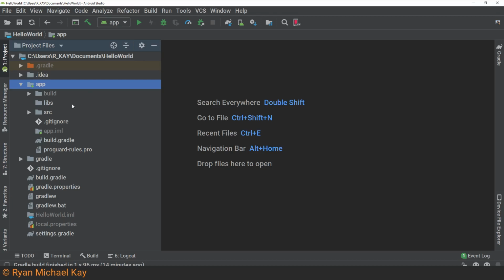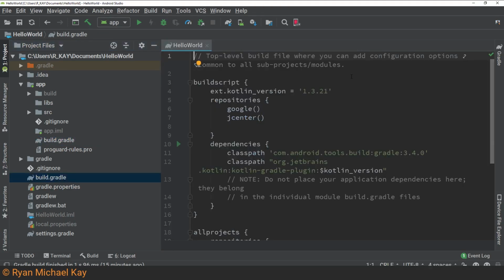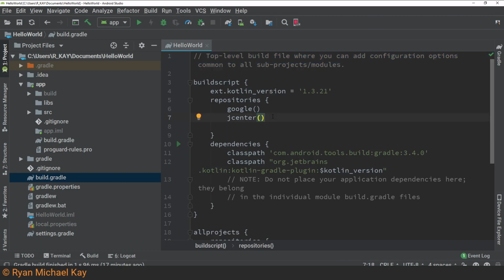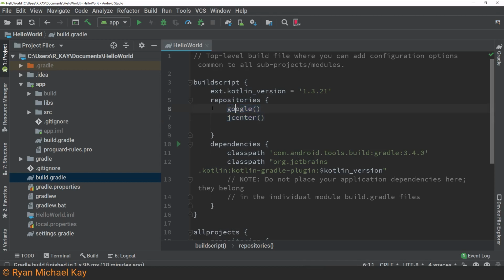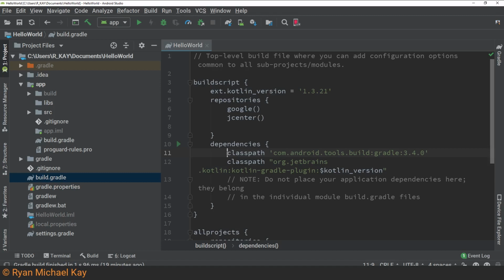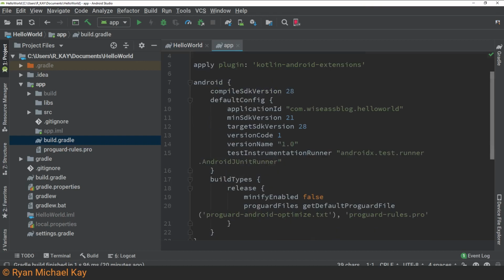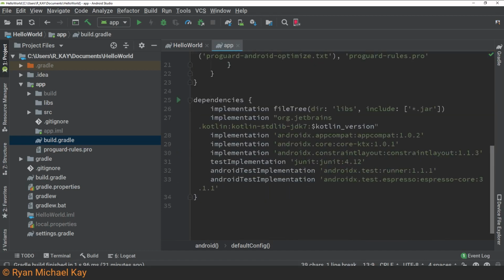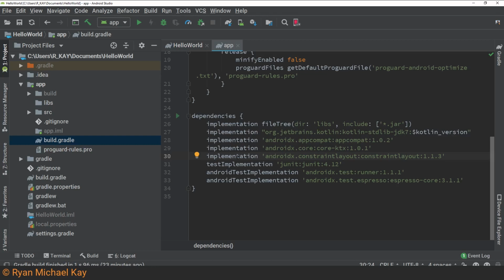Introduction To Development With Android Studio: Gradle Build Automation Tool